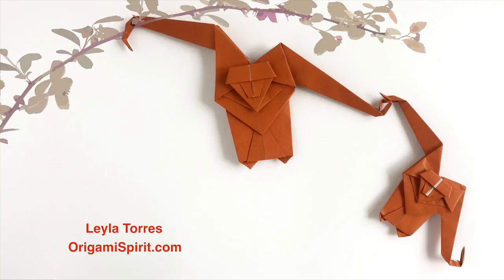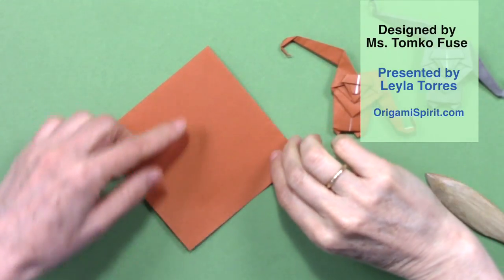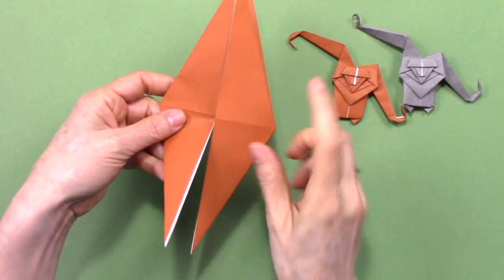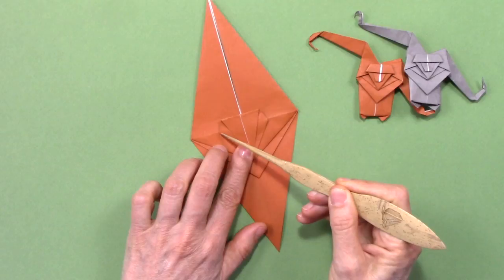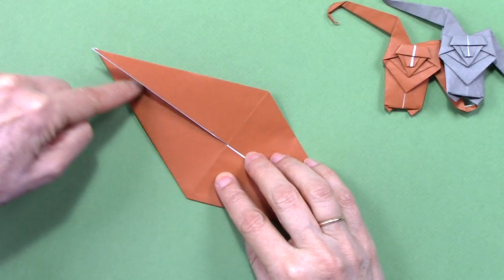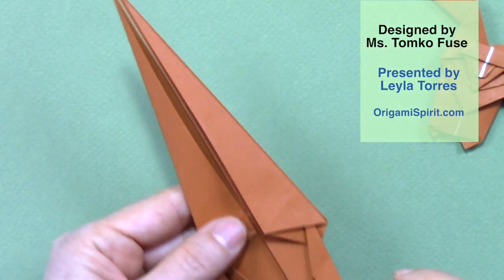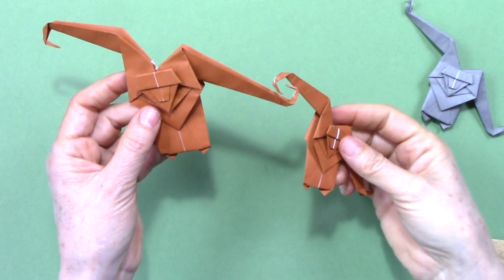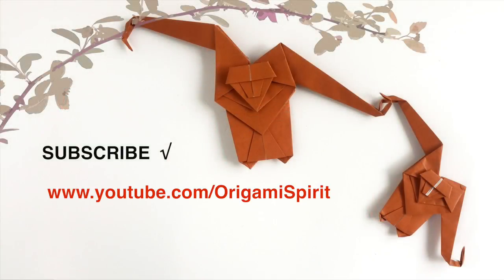How to Make an Origami Monkey -Ms. Tomoko Fuse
Origami tutorial to make an origami Mascot Monkey. Designer: Tomoko Fuse. Presenter: Leyla Torres.
***Shown with permission from the designer, Tomoko Fuse***

How to Make an Origami Monkey!
Links to tutorials of other origami Chinese zodiac animals appearing on this channel: